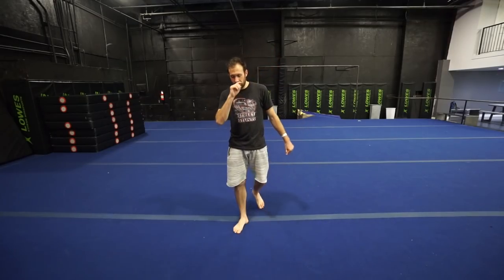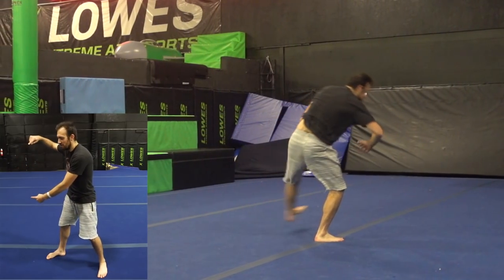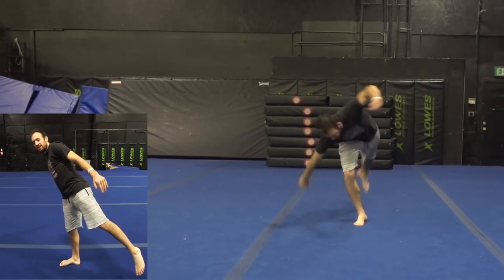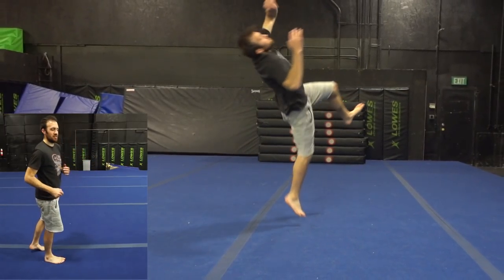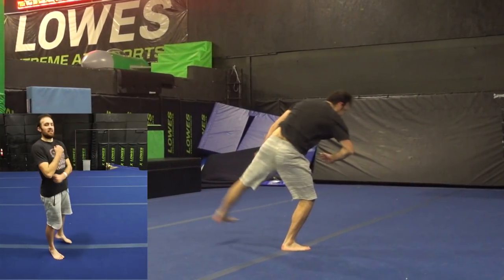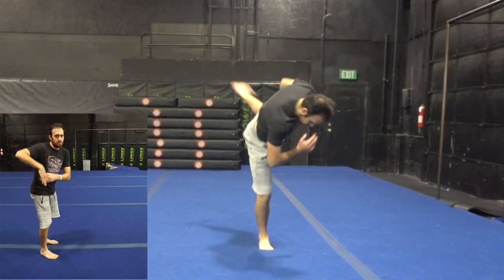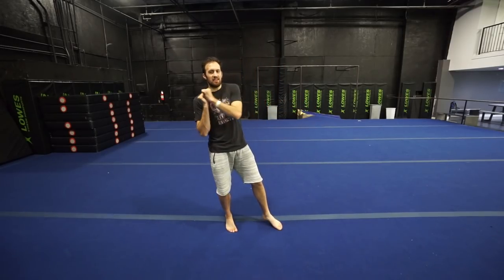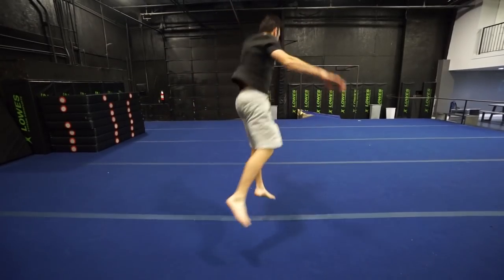How To B-TWIST Swing Through CORK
Learn how to properly b-twist to set up for a swing through cork screw.

Best Parkour shoes? And other recommended gear?

Liam Lindner
Res
Dylan Dominique
Michael Scarfi